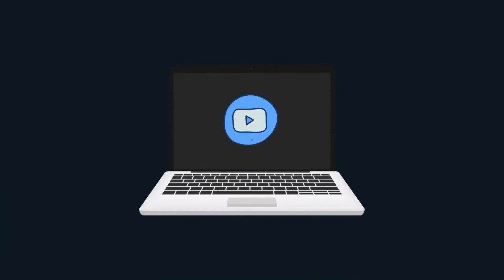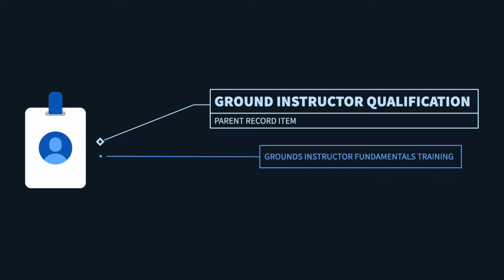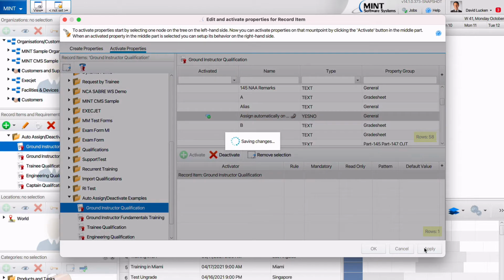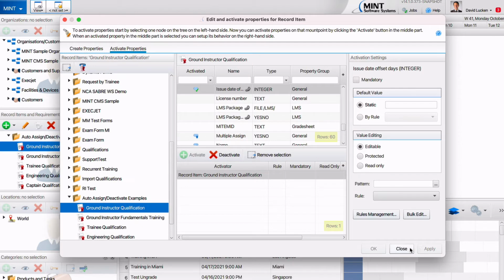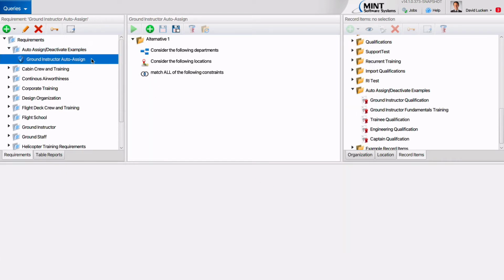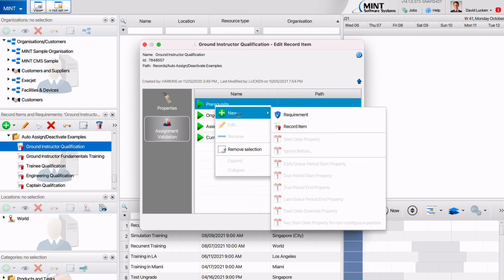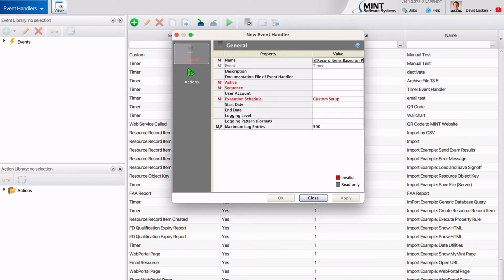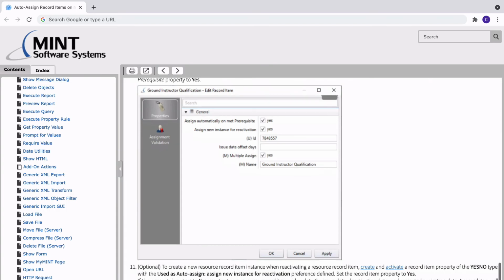Auto-Assign Record Items Based on Met Prerequisite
In this video, you will learn how to configure your MINT system to automatically assign or activate record items based on met prerequisites requirement. With this feature, you can tell the system to assign a resource to a record item when that resource fulfills that requirement.